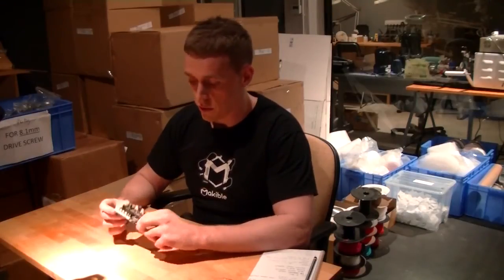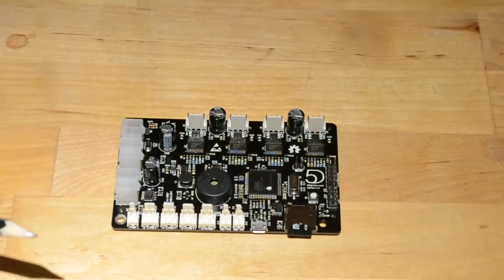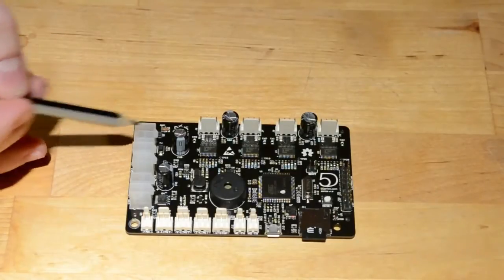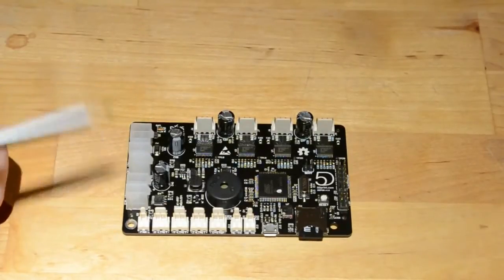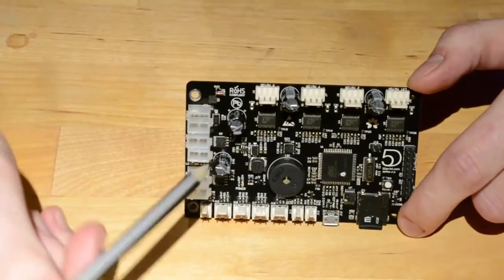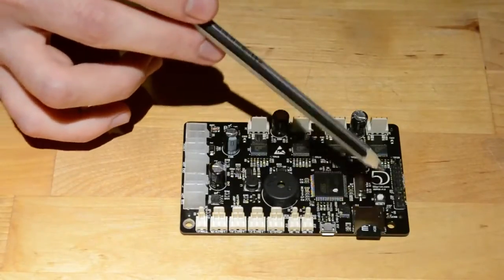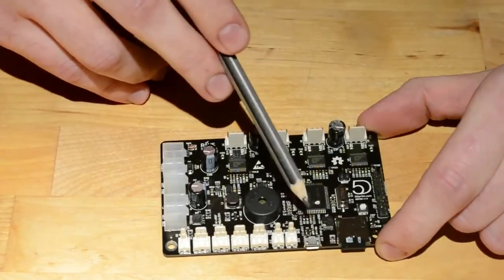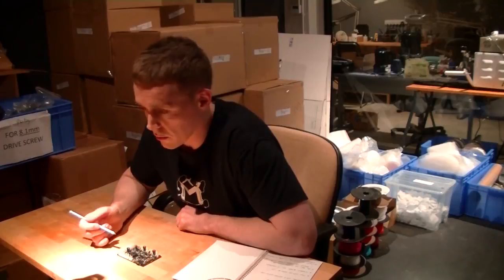5D Print D8 Driver Board Overview